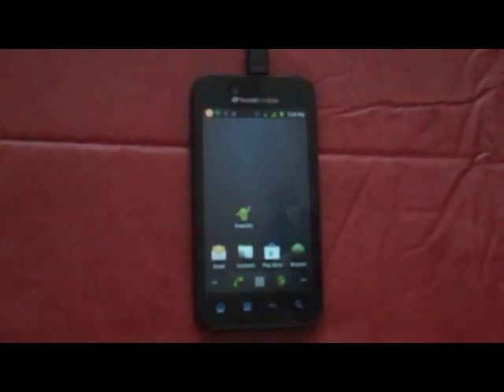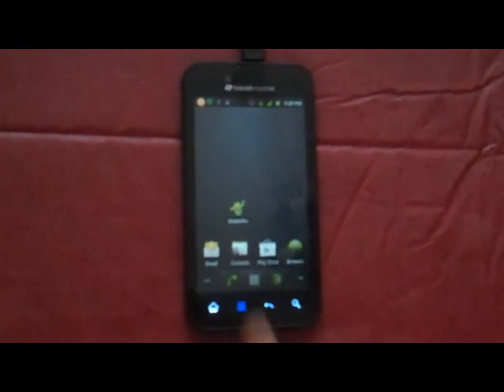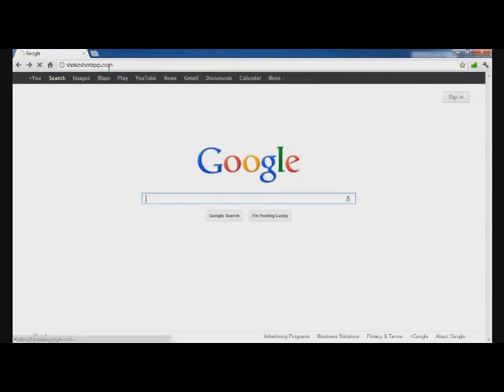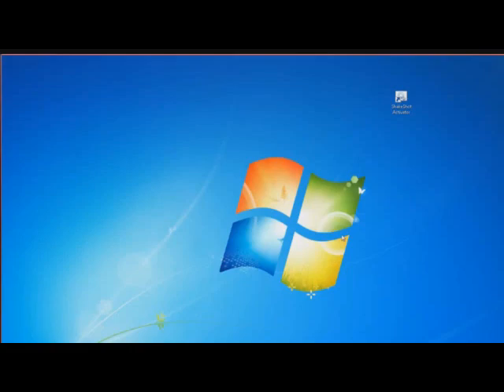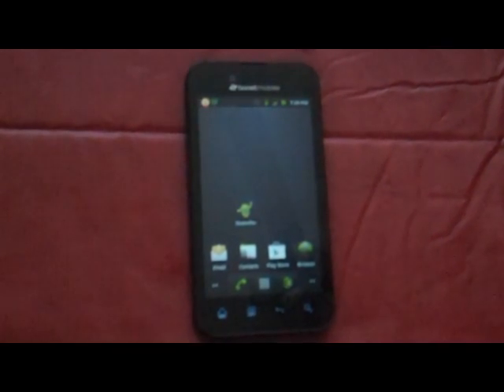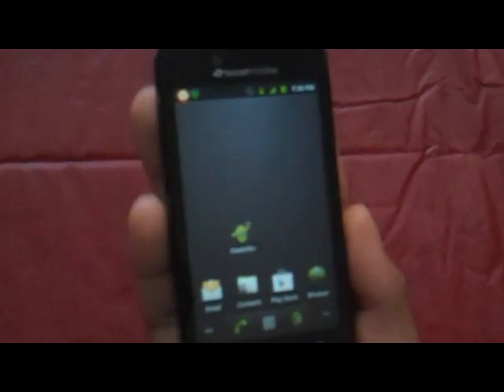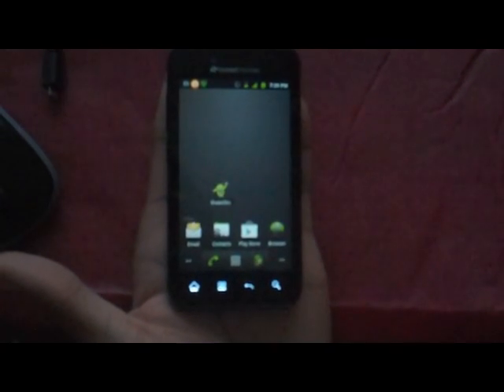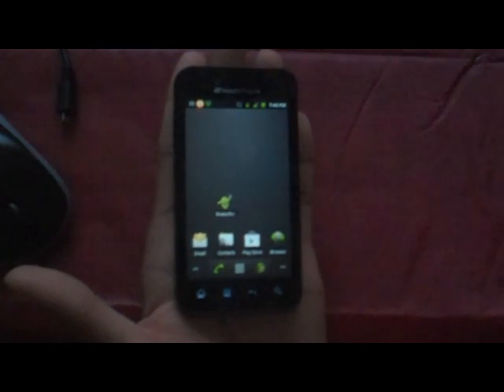No Root Required ShakeShot ScreenShot App For Android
ShakeShot allows you to take screenshots on your unrooted phones with ease.
It is definitely the best app for screenshots. Take pictures and edit pics of anything on your screen.